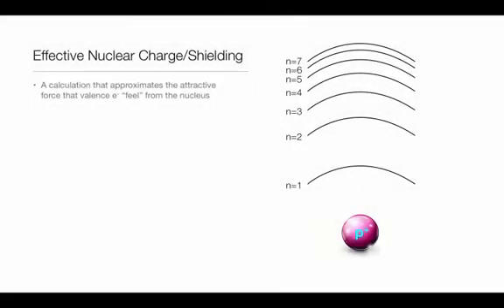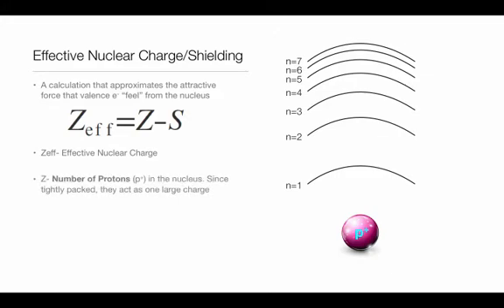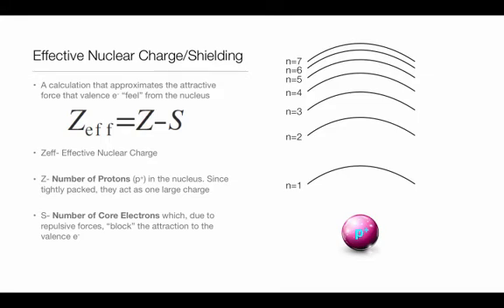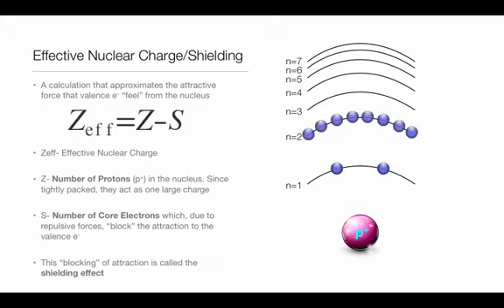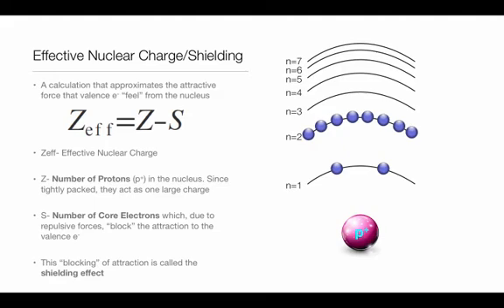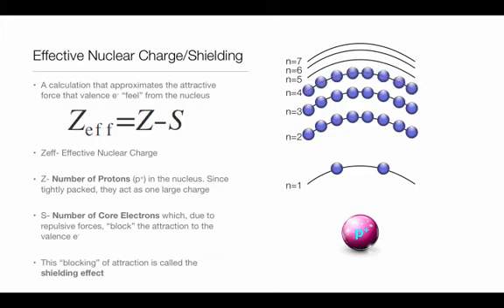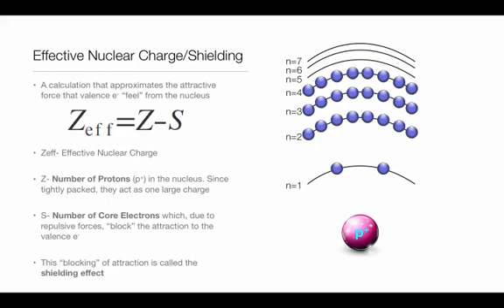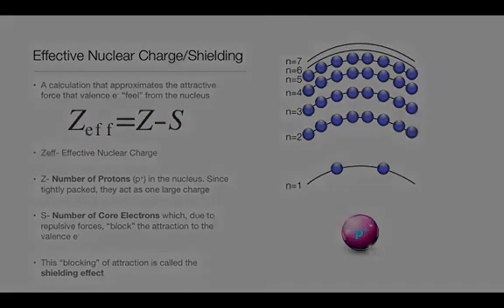Effective Nuclear Charge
Explanation of effective nuclear charge in an atom.